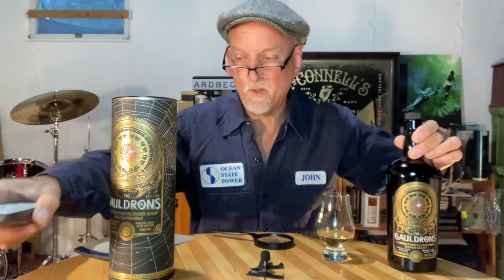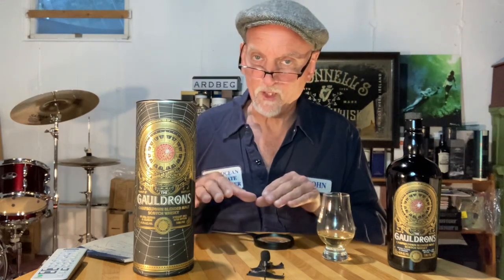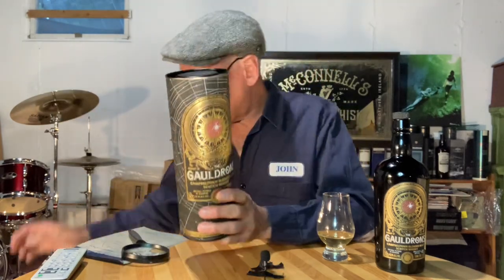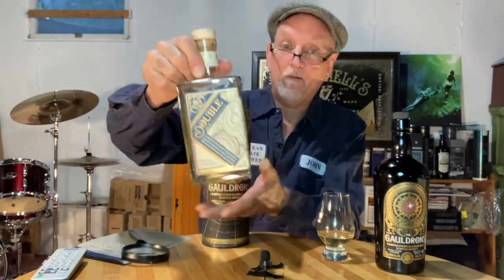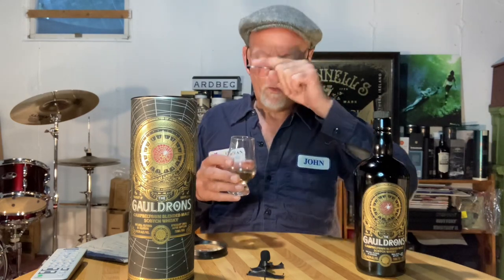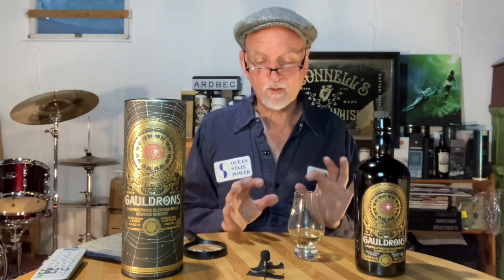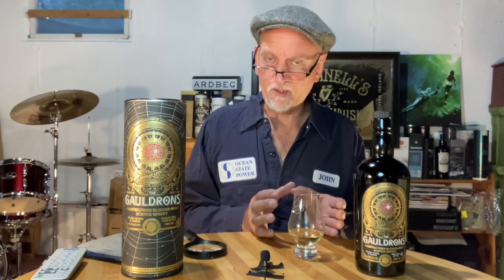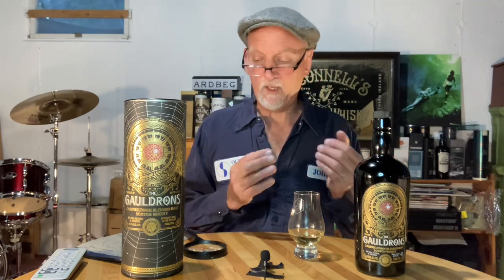Just Whisky 🥃: Gauldrons Campbeltown Douglas Laing blend Batch 2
Gauldrons Campbeltown Douglas Laing blend 46.2%
NAS. Batch 2 /2020